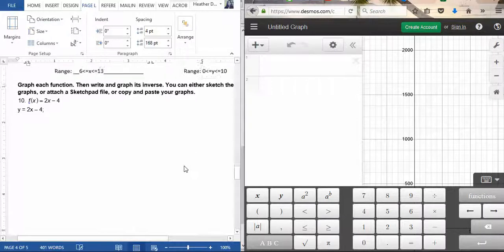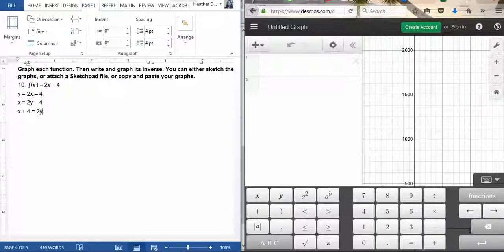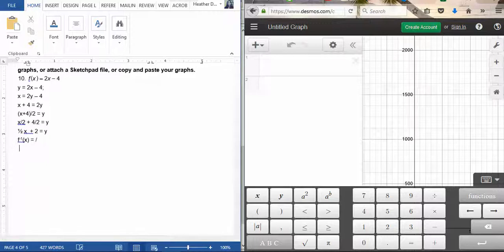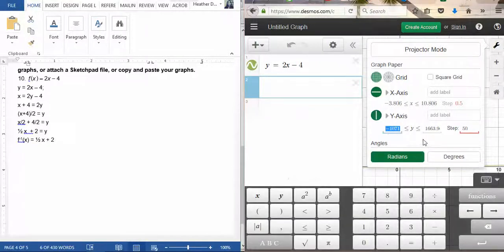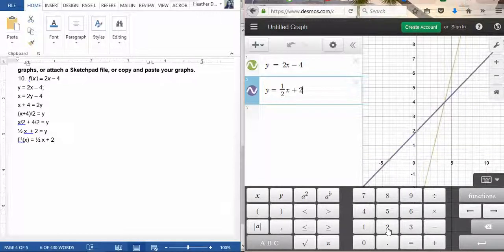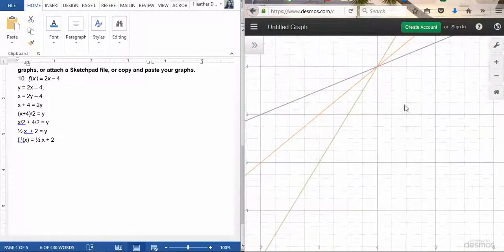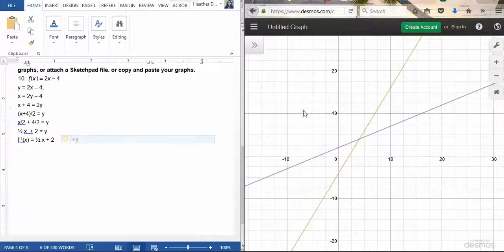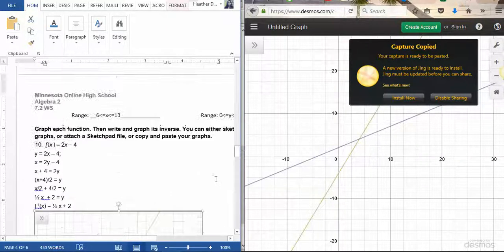Algebra 2: Inverse Functions and Inverse Graphs in Desmos